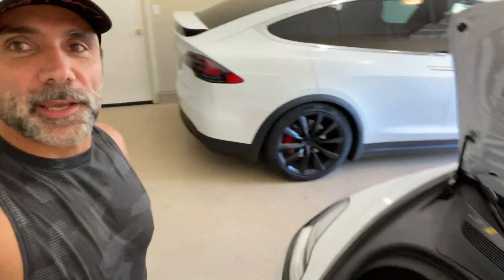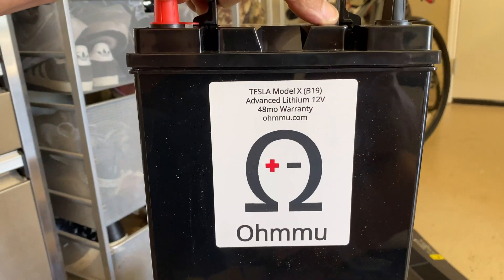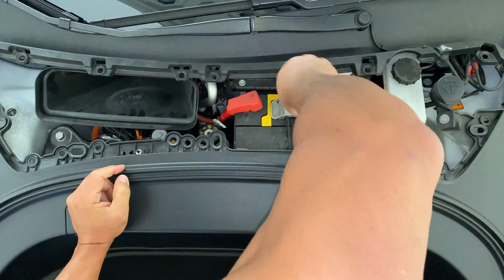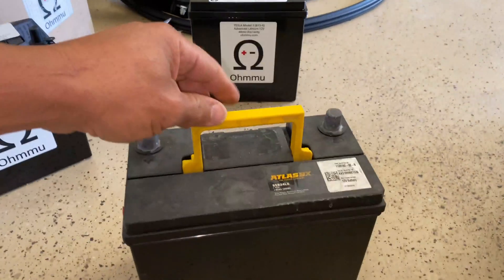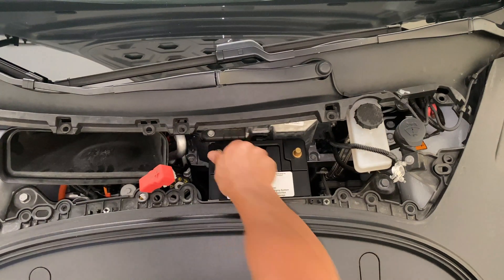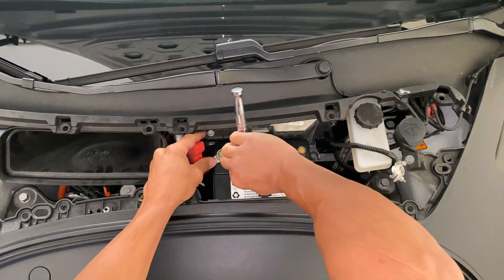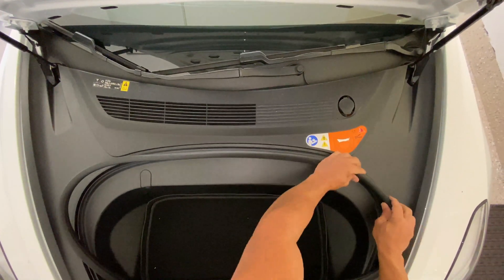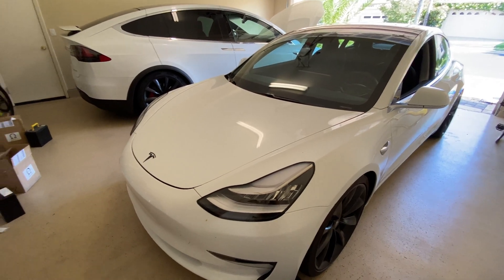TESLA Model 3 (LITHIUM ION) Battery Swap!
Upgraded my stock lead battery with an Ohmmu Lithium Ion battery. Enhanced performance of auxiliary systems.more efficiency, and longer shelf life. For the record, I swapped the battery on my Model X as well. These Ohmmu lithium batteries are almost identical for both the Model 3 and Model X.